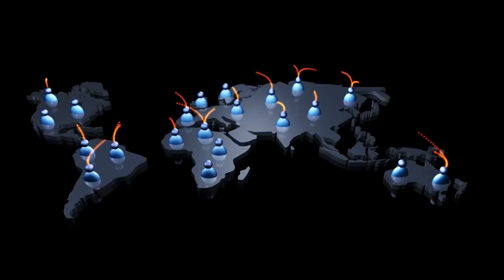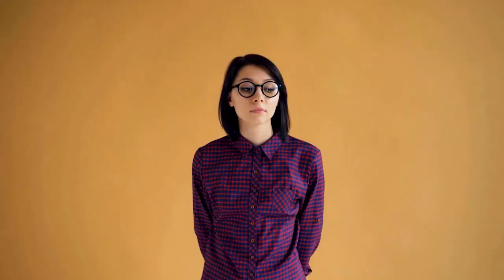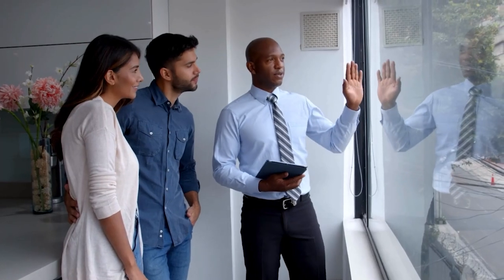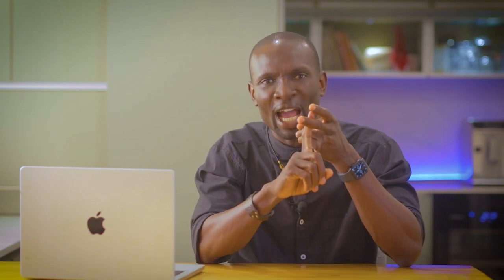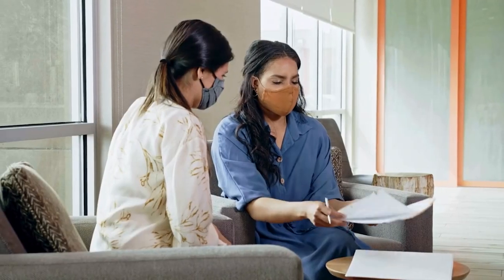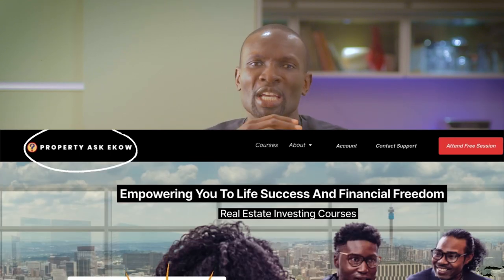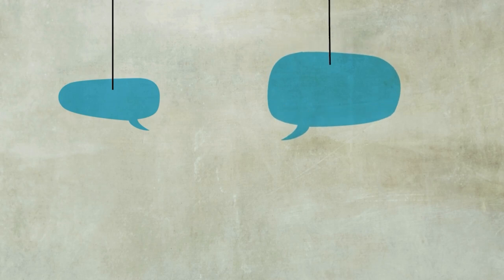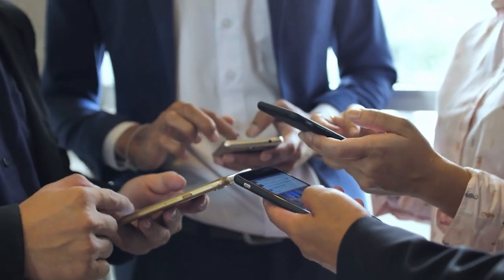How to Earn Money From Rental Property: 6 Tips for Beginners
📢 ✅ Attend our FREE - How to Buy Your First Property and Rent for Profit Masterclass

Hello, and here's 6 tips for beginners on how to earn money from rental properties. Real estate investing has never been that easier.

 ✅ 12 SHOCKING Real Estate Secrets: Cashing in Big Time with Properties

⌚️Timestamps:
00:00 - Intro
00:44 - Golden Rule of Landlordship
01:22 - Increasing Your Property Value
02:11 - Being Responsive to Your Tenants
02:50 - Let's Talk Tenants
03:39 - Financial Side of Things
04:12 - Short-term Rental Opportunities
04:39 - Rental Property Strategies